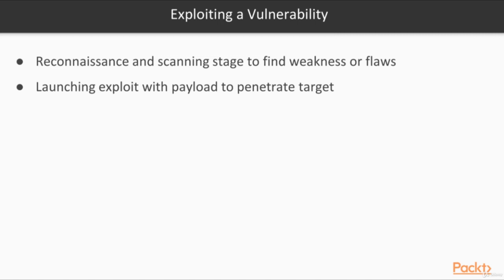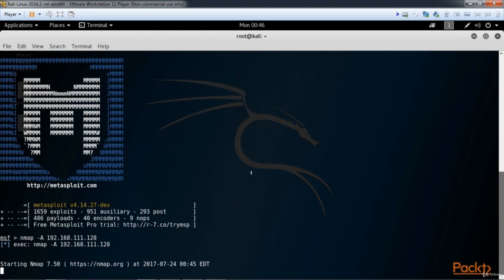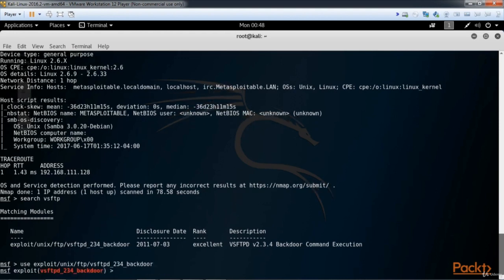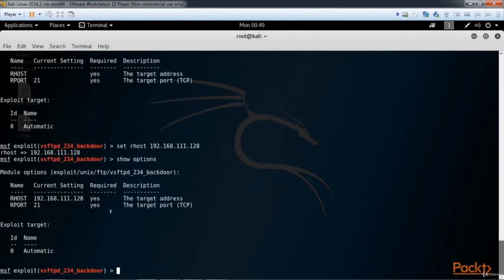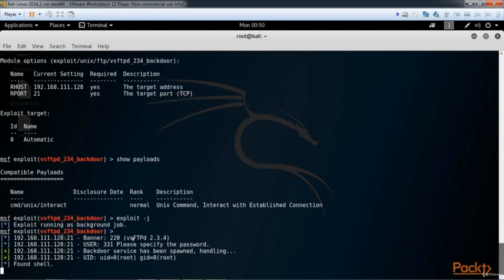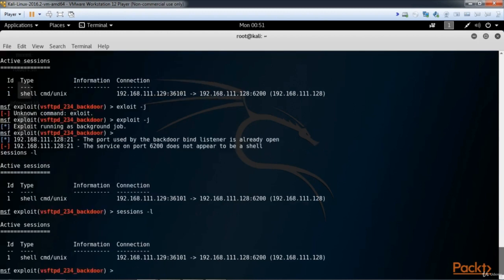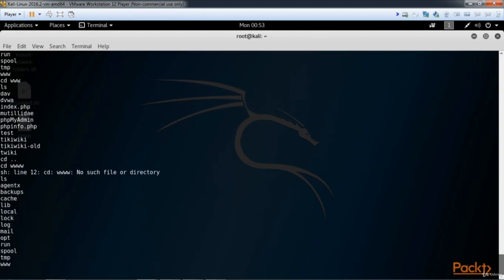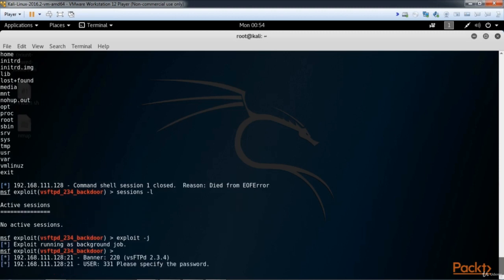9 Exploiting a Vulnerability